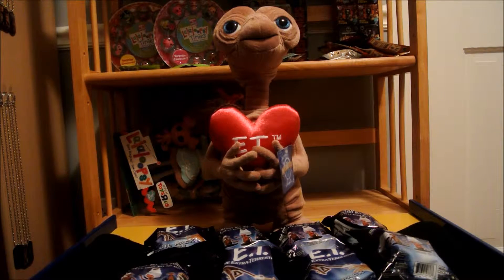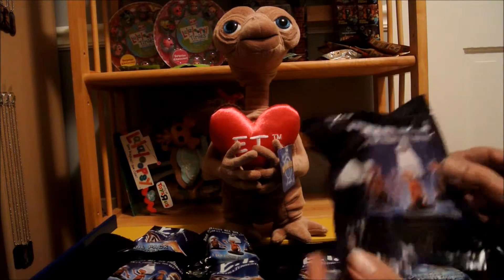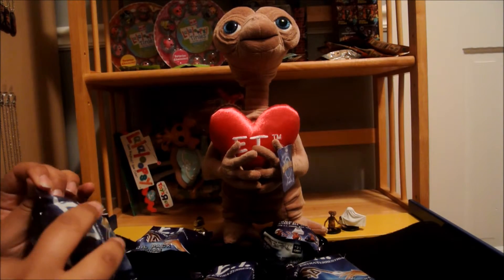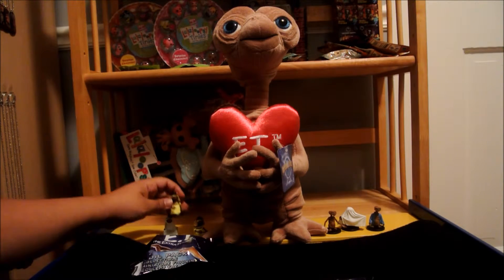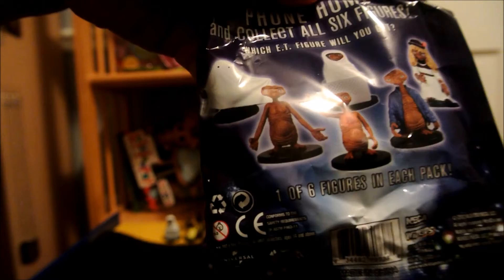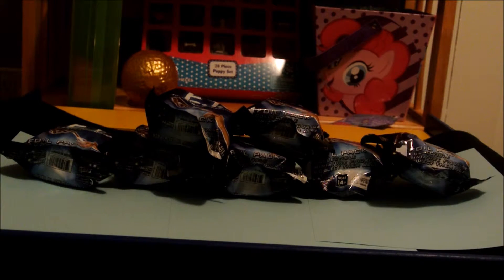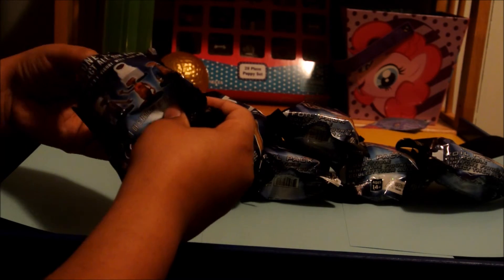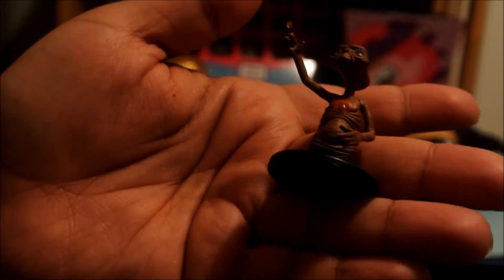E.T. BLIND BAGS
Our first challenge.  Just a friendly challenge between us while we attempt to collect all 6 E.T. figures in this series.

Find us online at.